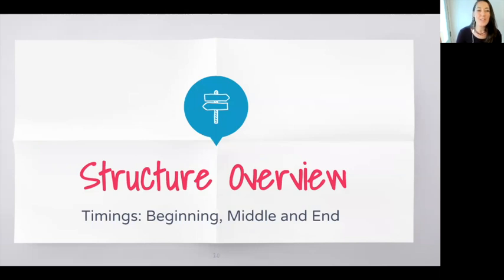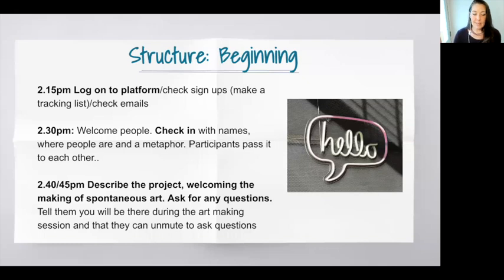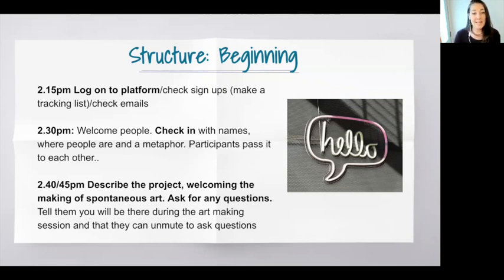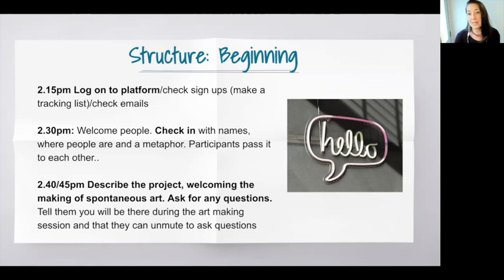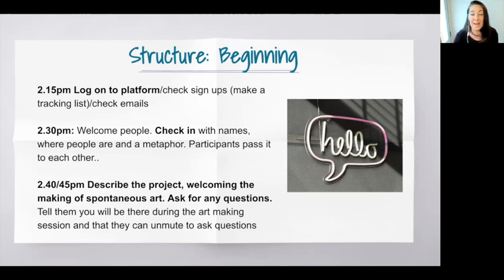Open Studio Beginning, middle and end